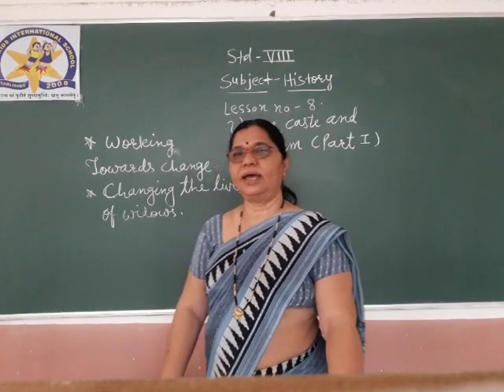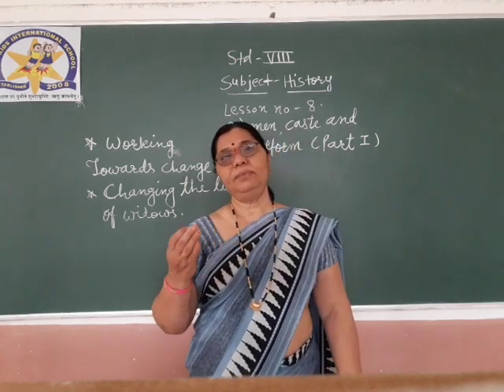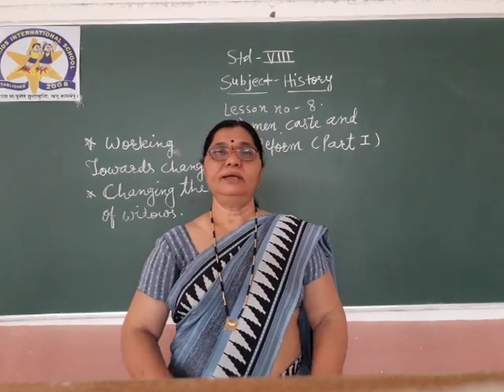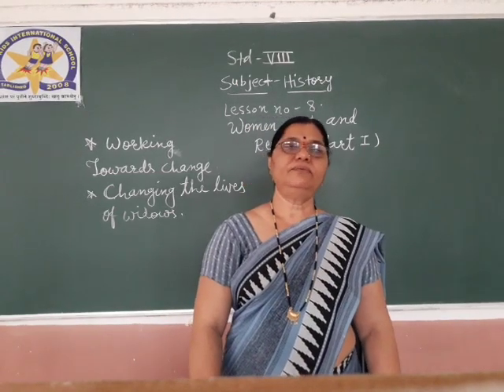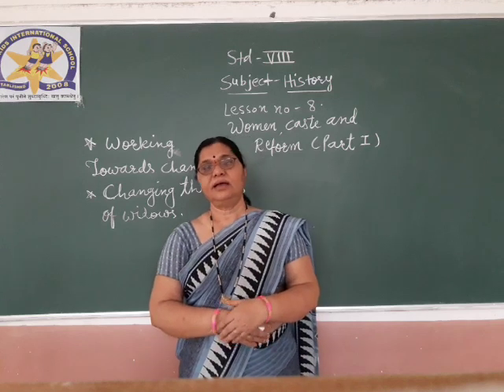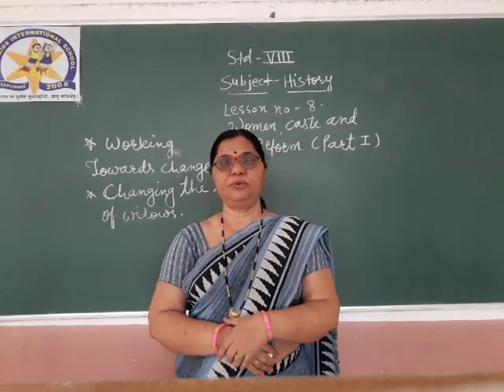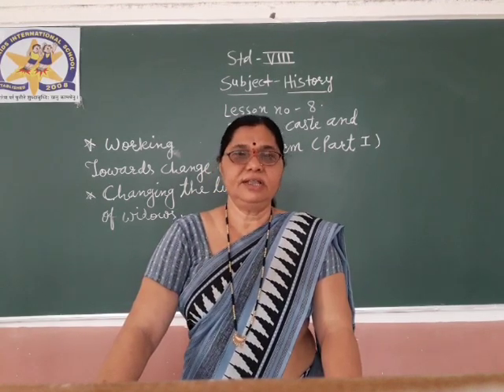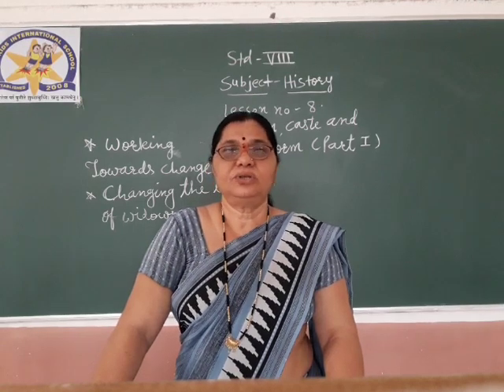26-09-2020 || CBSE CLASS 8 || SOCIAL SCIENCE || Women, Caste and reform